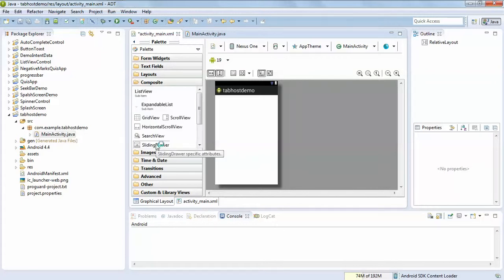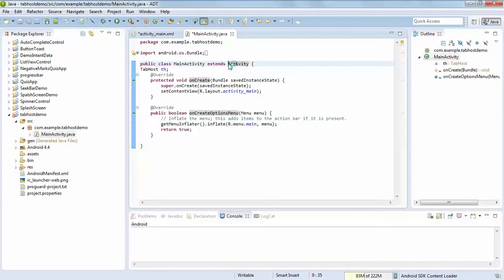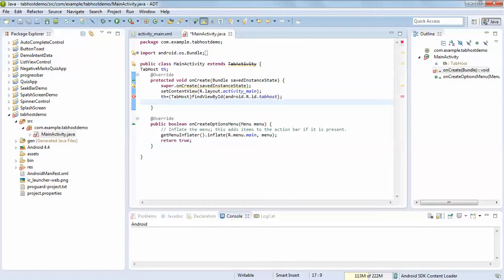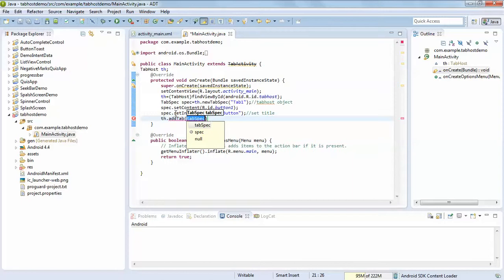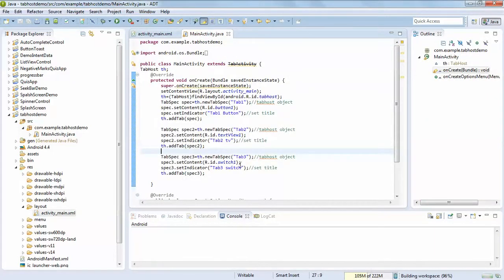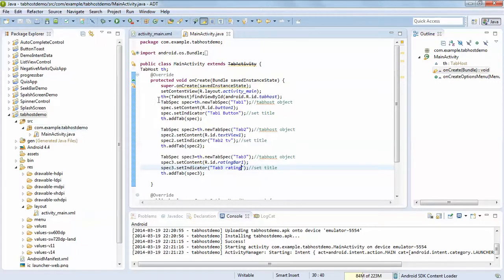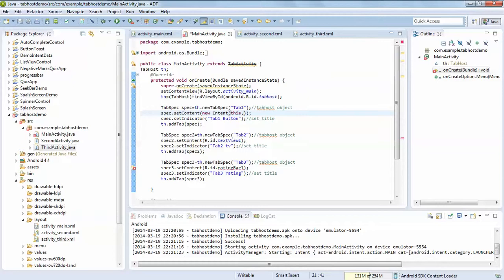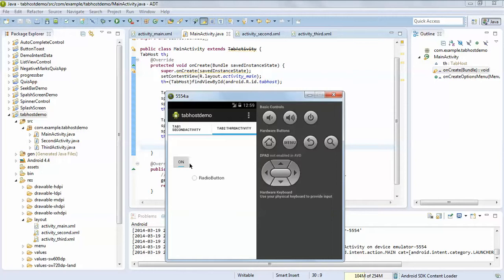TabHost control with Multiple Activities in API 19 By Anant Shah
TabHost control with Multiple Activities and with controls